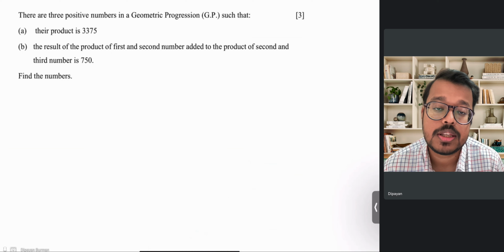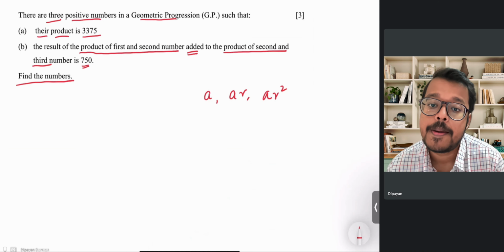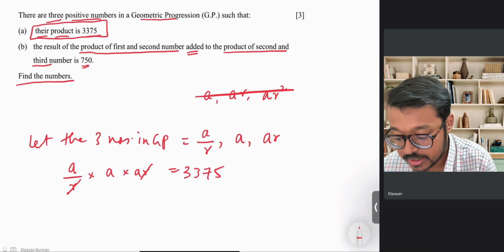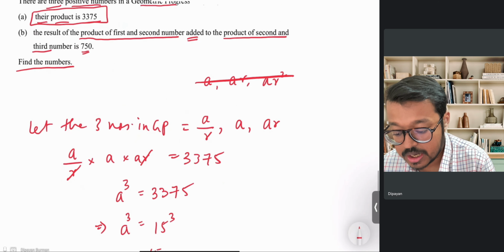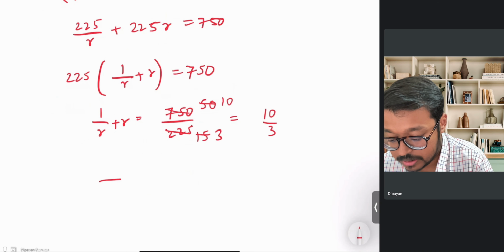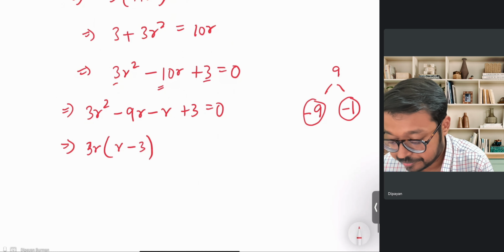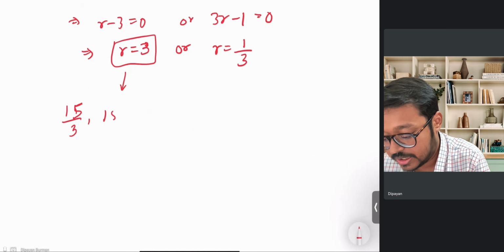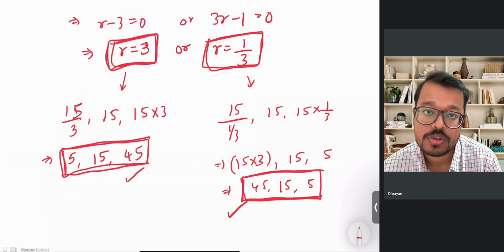Geometric Progression Part 3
Question on Geometric Progression (3 terms in GP) from previous years papers.